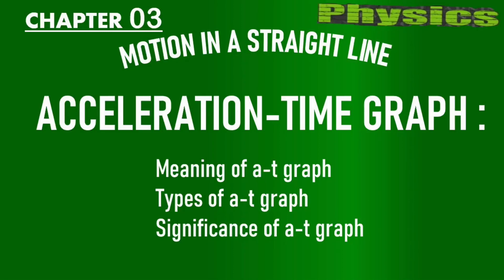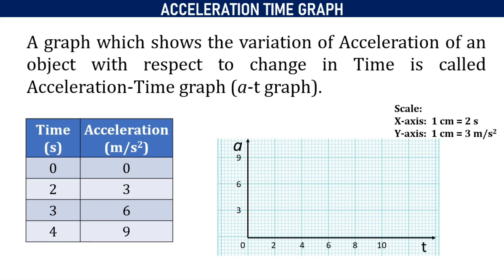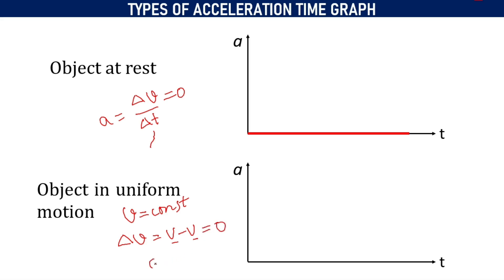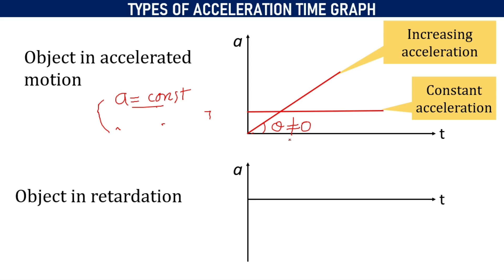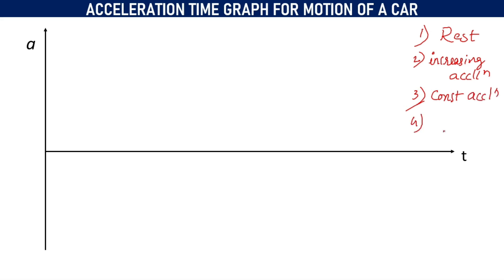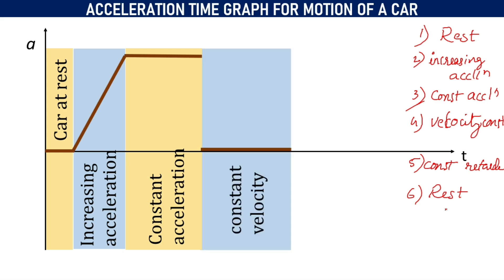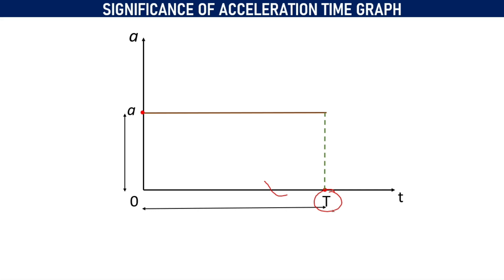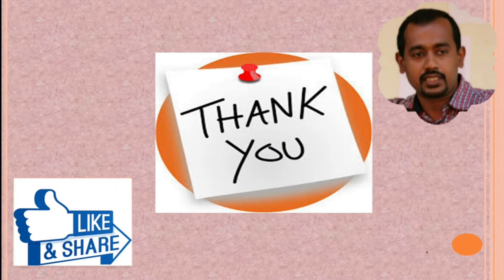CLASS 11 PHYSICS 📕CHAPTER 3 📕ACCELERATION-TIME GRAPHS 📕 MOTION IN A STRAIGHT LINE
The video contains the audio-visual explanation on the topic "Velocity - Time graph" from chapter 03 from class 11 Physics.

Concepts discussed:
1. Meaning of A-T graph
2. Types of A-T graph
3. Significance of A-T graph

This video lesson has been created to benefit the students across the Karnataka State. Easy to understand, simple explanation with proper visual aids will enhance the learning and help the students to remember the concepts for long time.
Short duration of the videos are not only packed with information, but also helps the students to revise the topic quickly.